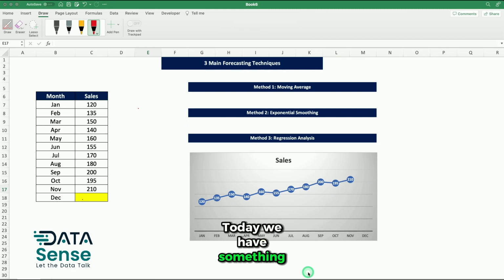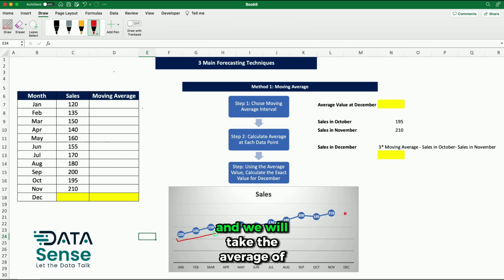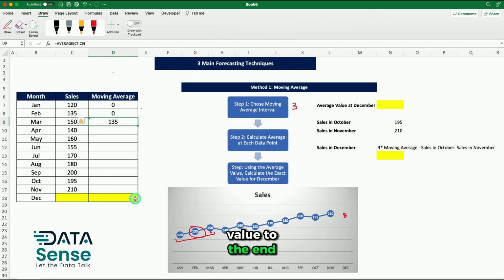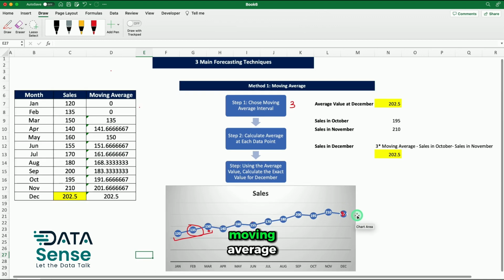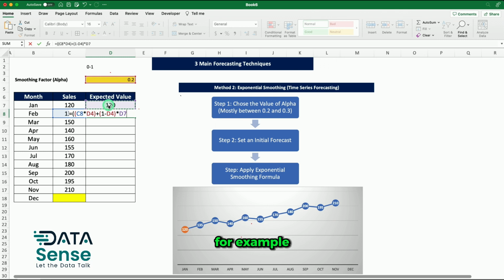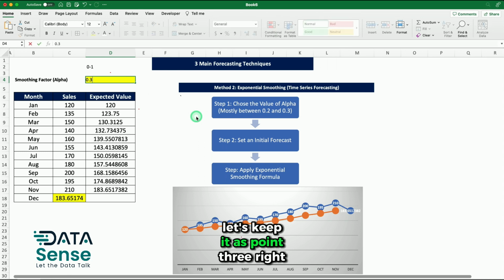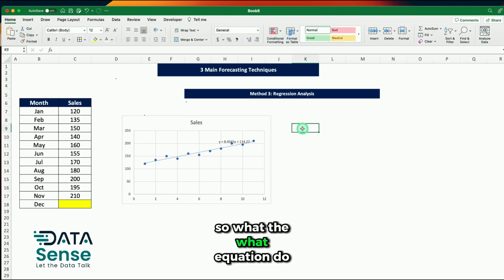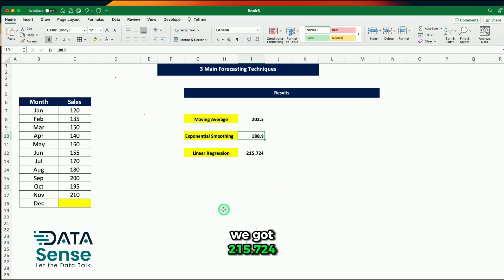3 Ways to Forecast Data in Excel. Moving Average.Exponential Smoothing. Regression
Mastering Excel Forecasting: 3 Powerful Techniques

Description:
📊 Welcome to Data Sense In this tutorial, we'll dive into the world of forecasting using Excel, unlocking the potential of three essential techniques. Whether you're a business analyst, a student, or just someone looking to enhance your Excel skills, this video is packed with insights!

🕒 Time Stamps:
00:00 - Introduction
00:55 - Technique 1: Moving Average
🔄 Learn how to use moving averages to smooth out fluctuations and identify trends in your data.

03:58 - Technique 2: Exponential Smoothing
🔍 Explore the power of exponential smoothing to give more weight to recent data, making your forecasts more responsive to changes.

07:20 - Technique 3: Regression Analysis
📈 Discover how regression analysis can help you understand the relationship between variables and make predictions based on historical data.

Share your thoughts and questions in the comments below!